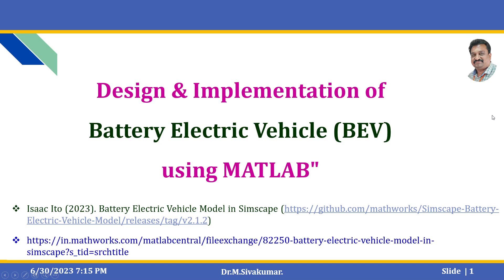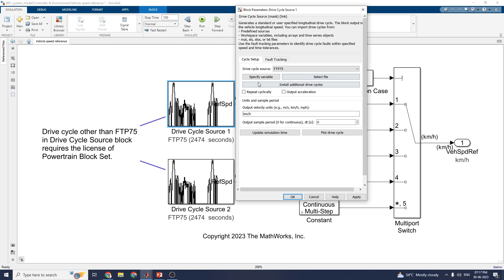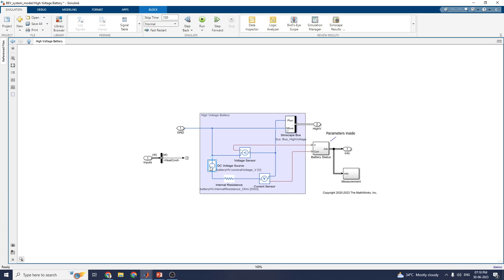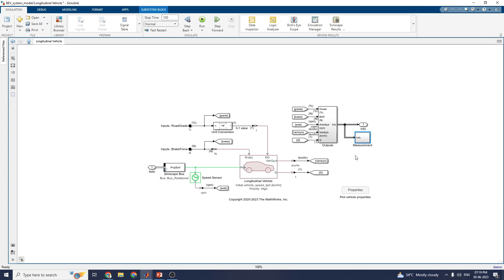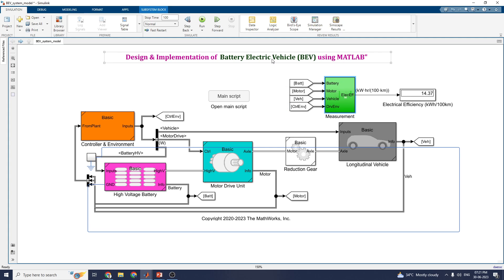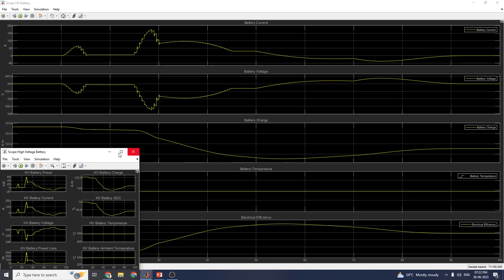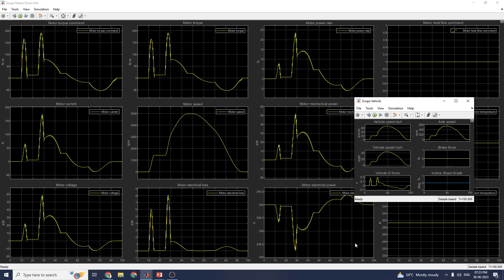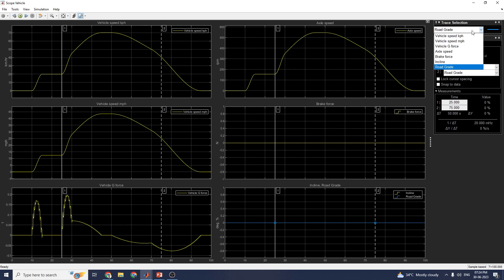Design & Implementation of Battery Electric Vehicle (BEV) using MATLAB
This project is a MATLAB project that showcases a model of a Battery Electric Vehicle (BEV) along with its key components, including the motor, high voltage battery, and longitudinal vehicle dynamics. It aims to showcase the versatile and advanced modeling capabilities of Simscape, which enables modular and multi-fidelity simulations.

1) Battery Electric Vehicle (BEV) Model for System Level Simulation
2) BEV Project Detailed Model Applications

Main script:
modelName = "BEV_system_model";
% Load the model file.
load_system(modelName)
% Set referenced subsystems and load parameters.
BEV_useComponents_Basic
% Load drive cycle.
VehSpdRef_loadSimulationCase_SimpleDrivePattern( ...
  ModelName = modelName, ...
  TargetSubsystemPath = ...
    "/Controller & Environment" + ...
    "/Vehicle speed reference" )
simData = extractTimetable(simOut.logsout);
fig = BEV_plotResultsCompact( SimData=simData, PlotTemperature=false );
% Save the plot to a PNG file.
prjRoot = currentProject().RootFolder;
imgFilename = "BEV_SimulationResultPlot.png";
exportgraphics(fig, fullfile(prjRoot, "BEV", "results", imgFilename))
% Extract logged signals at once with extractTimetable.
simData = extractTimetable(simOut.logsout);

% Adjust time format so as not to lose the subsecond information.
simData.Time.Format = 'hh:mm:ss.SSSS';

% Signal names to save in file.
% These must be specified in the model as signal logging names.
% For example, in the BEV system model, see the Measurement subsystem.
dataColumns = [ ...
  "HV Battery SOC", "HV Battery Power", "HV Battery Current", ...
  "G-Force", "Vehicle Speed (km/hr)" ];

% Select the logged signals to save.
simData = simData(:, dataColumns);

% Add unit information to signal names.
varNames = string(simData.Properties.VariableNames');
% disp(varNames)
varUnits = string(simData.Properties.VariableUnits');
% disp(varUnits)
varNames2 = varNames + " (" + varUnits + ")";
disp(varNames2)
simData.Properties.VariableNames = varNames2;

% Save data to CSV file.
simResultFilename  = "BEV_SimulationResult_1.csv";
simResultFile_FullPath = fullfile(prjRoot, "BEV", "results", simResultFilename);
writetimetable(simData, simResultFile_FullPath)
% result plot
dataVehSpd = data.("Vehicle Speed");
unitStr = varUnits(varNames == "Vehicle Speed");
vehicleSpeed = simscape.Value(dataVehSpd, unitStr{:});
averageSpeed = sum(vehicleSpeed)/numel(vehicleSpeed)
maxSpeed = max(vehicleSpeed)
tmpDistance = sum(vehicleSpeed(2:end).*dt);
travelledDistance = tidyUnit( tmpDistance, "km" )
dataBattPwr = data.("HV Battery Power");
unitStr = varUnits(varNames == "HV Battery Power");
batteryPower = simscape.Value(dataBattPwr, unitStr{:});  % J/s
batteryEnergyUsed = sum(batteryPower(2:end).*dt)
batteryEnergyUsed = tidyUnit(batteryEnergyUsed, "kW*hr")
energyEfficiency_kWh_per_100km = 100 * value(batteryEnergyUsed / travelledDistance, "kW*hr/km")